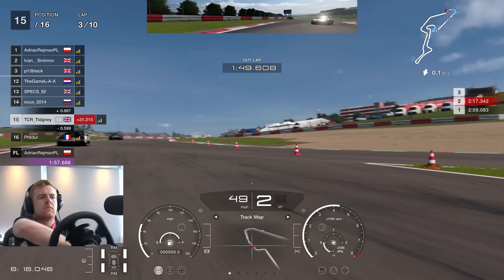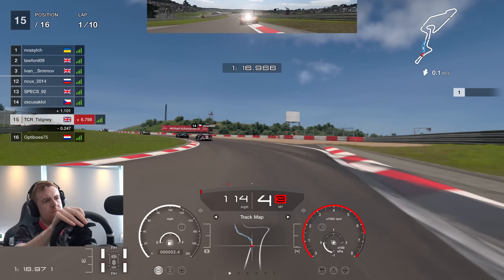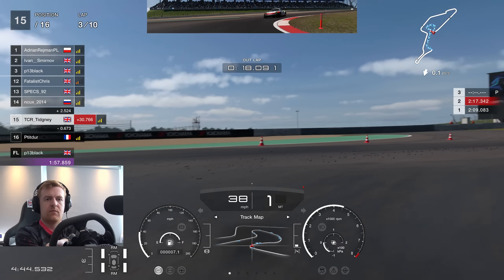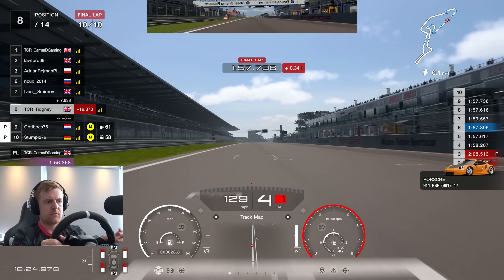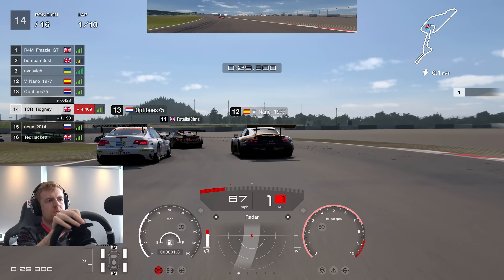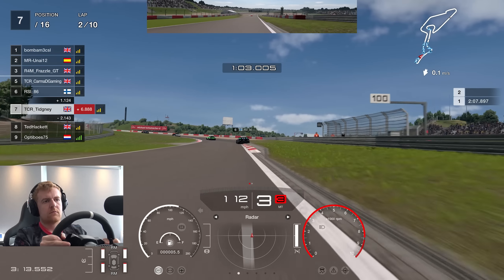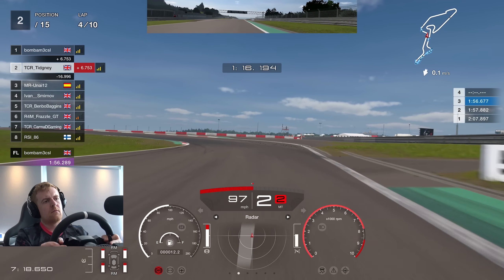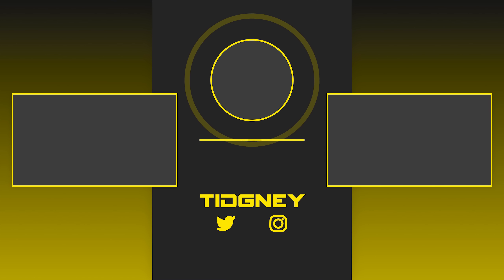👀 Using my NEW Wheel for the FIRST Time in GT7... || Gran Turismo 7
This week you missed a weekly race guide while I was away... however I did not want to miss the opportunity to try out the new wheel for the first time! So I finally hooked everything up last night for the Moza R5 and gave it a go! No Practice, straight in!

Event: GT7 Daily Race
Track: Nurburgring GP
Car: Peugeot RCZ / Porsche 911 RSR Gr.3